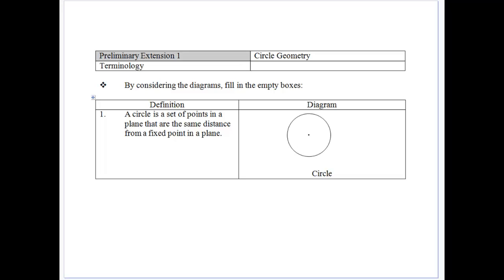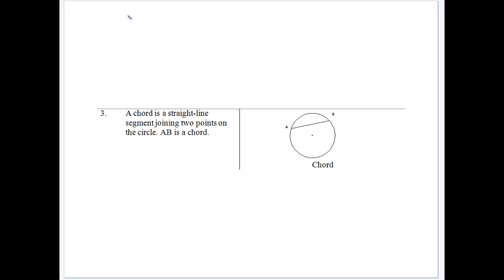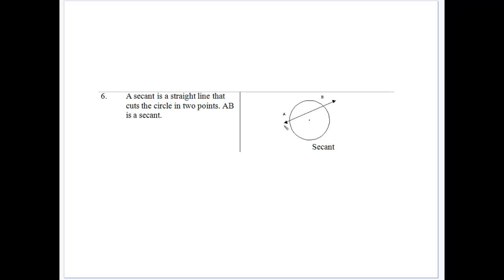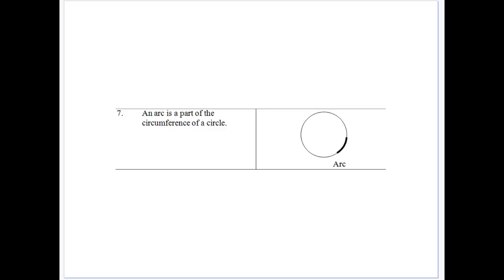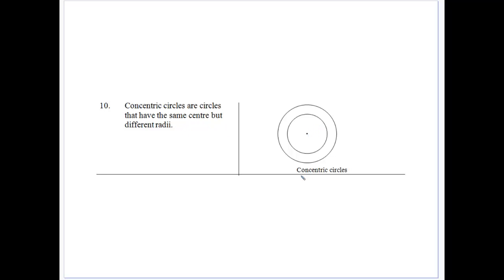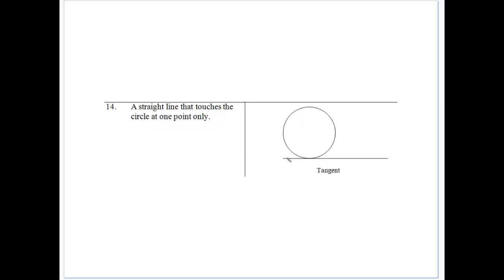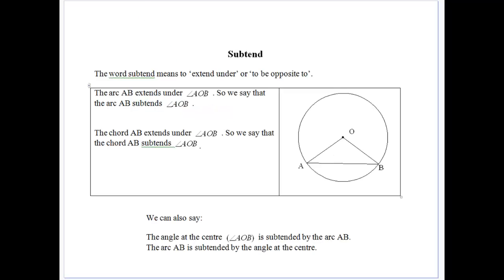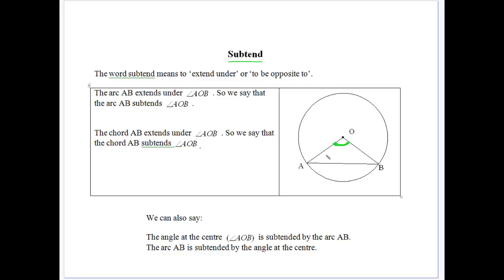Circle Geometry Terminology